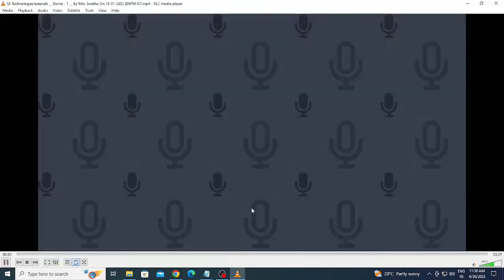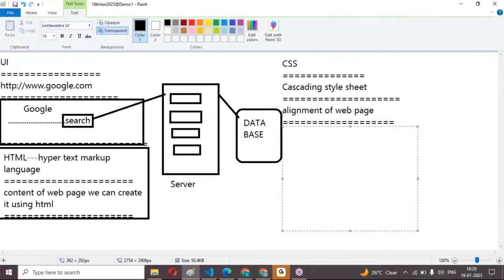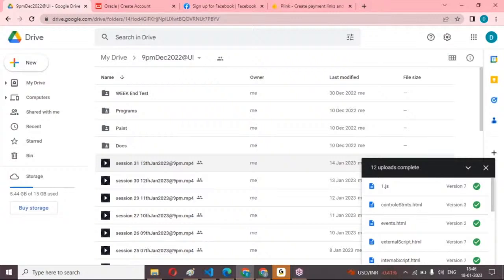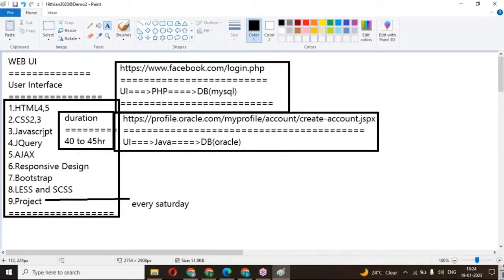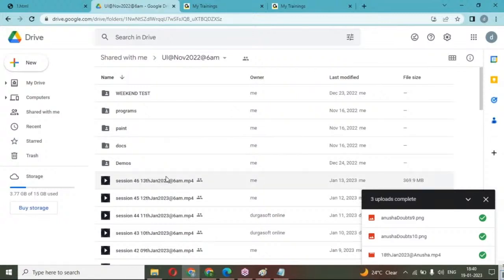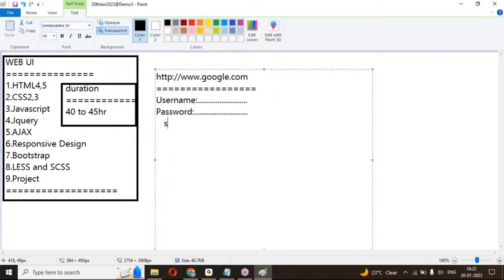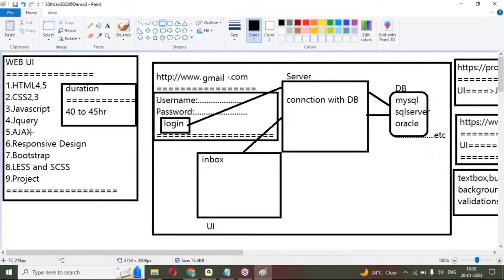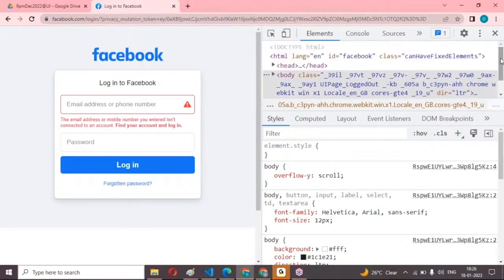UI Technologies tutorials by Mrs. Swetha Mam